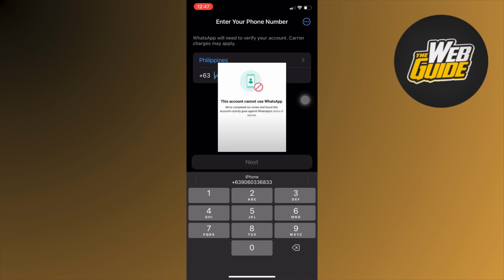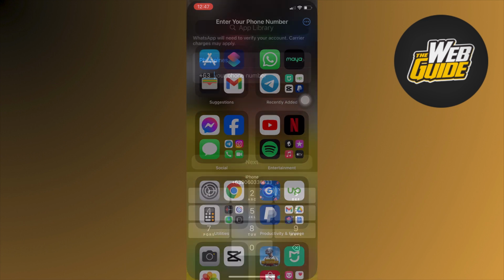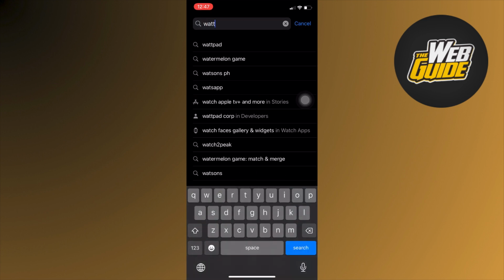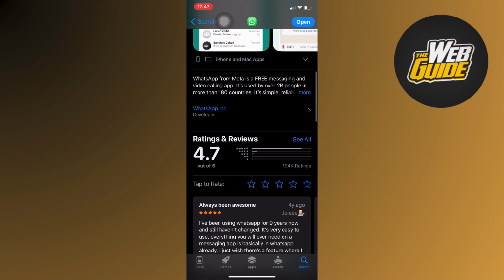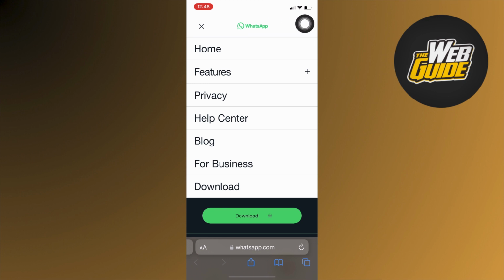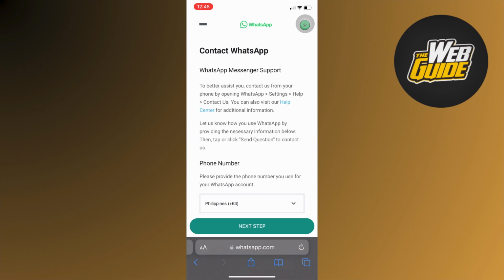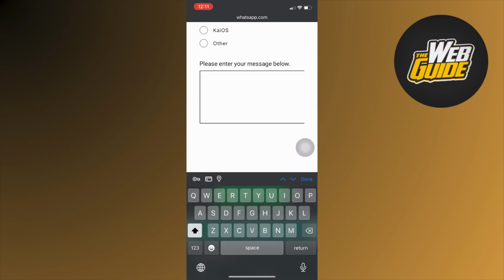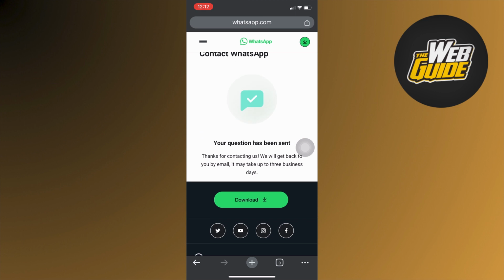How To Fix "WhatsApp Banned My Number" (Solution To Unbanned Whatsapp Number) 2025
How To Fix "WhatsApp Banned My Number" (Solution To Unbanned Whatsapp Number) 2024

If you're having trouble resolving the issue of your WhatsApp number being banned, then this video is for you! In this video, I'll explain how to fix "WhatsApp Banned My Number" (Solution To Unbanned Whatsapp Number) 2024.

If you've been struggling to unblock your WhatsApp number, then this video is for you! In this video, I'll show you how to fix "WhatsApp Banned My Number" (Solution To Unbanned Whatsapp Number) 2024. We'll go over all of the possible solutions and help you find a solution that works for you.